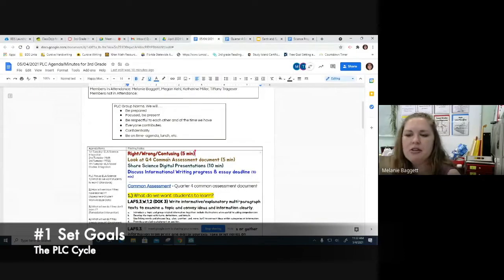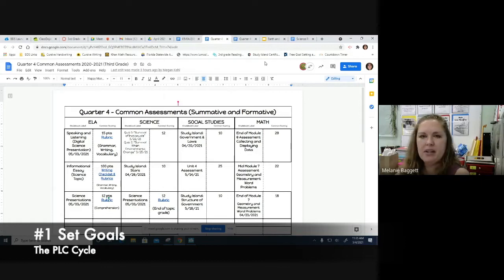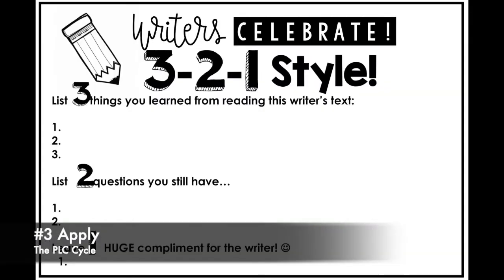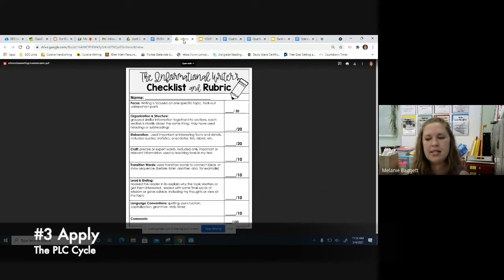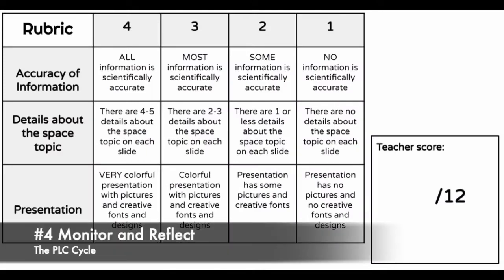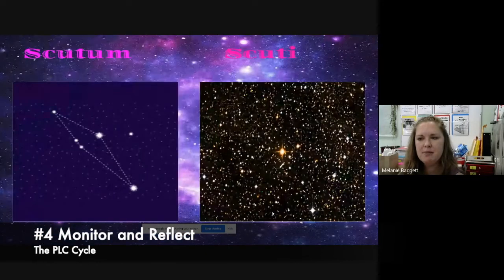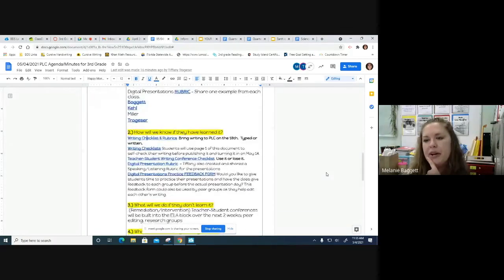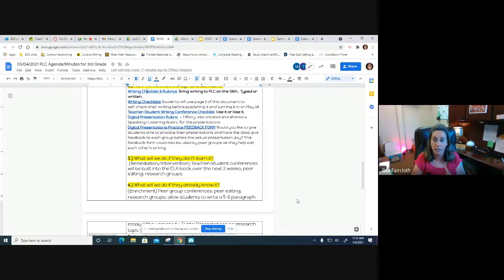PLC Cycle - BDS example